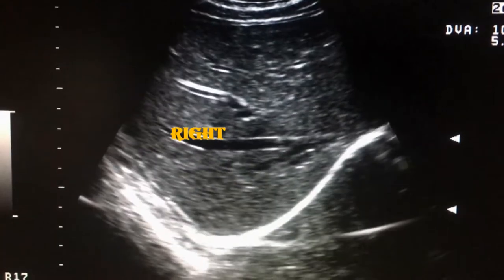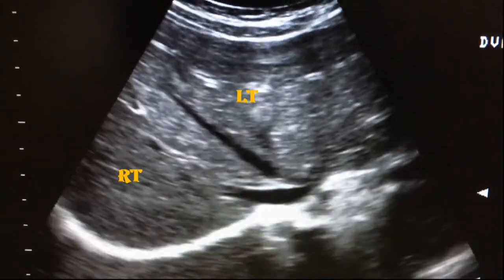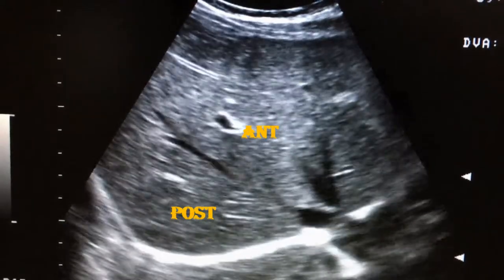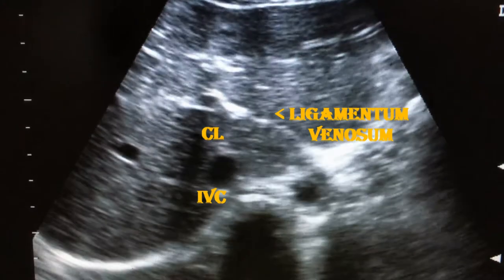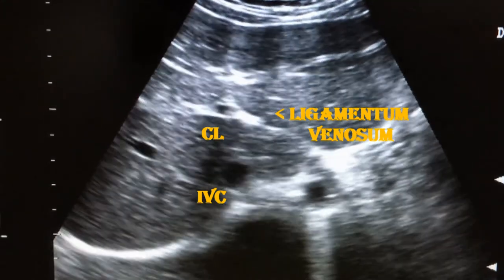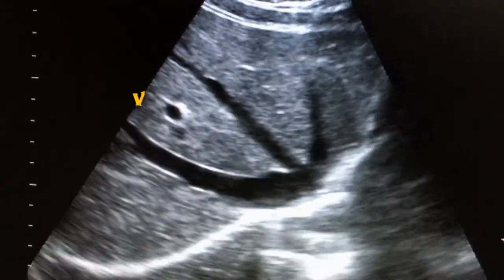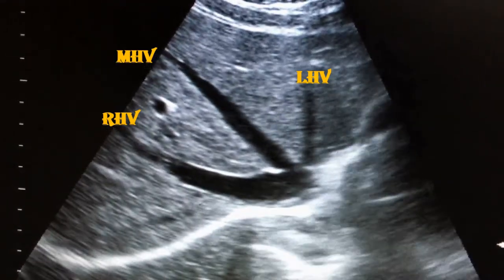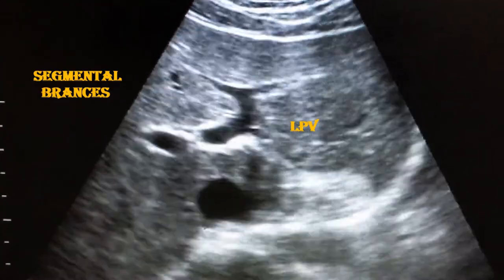Ultrasonography Tutorial-Sonographic Anatomy of The Liver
Discussing about basic sonographic anatomy of liver,Segments of liver,Hepatic veins,portal veins.